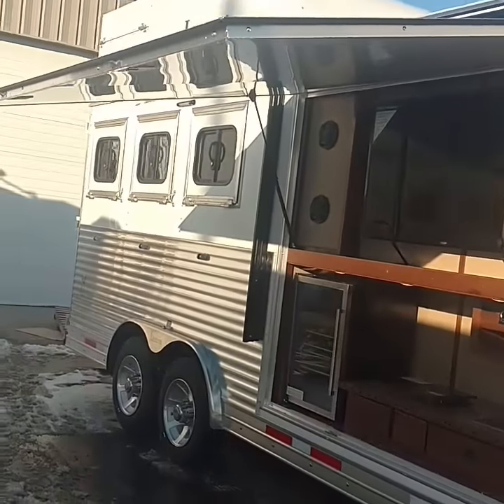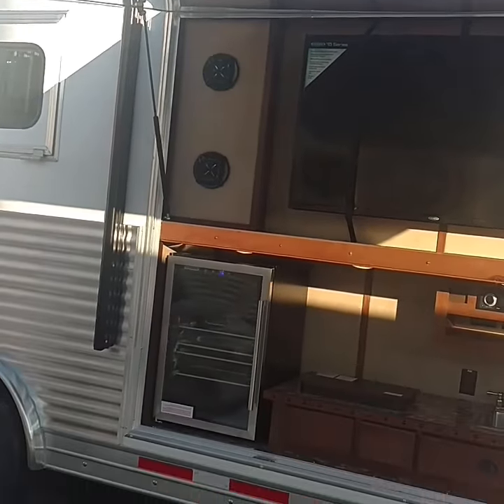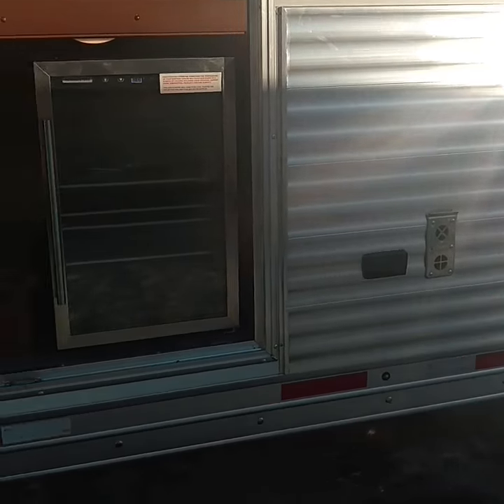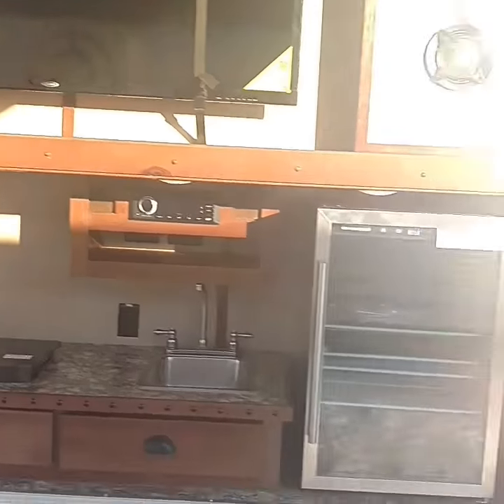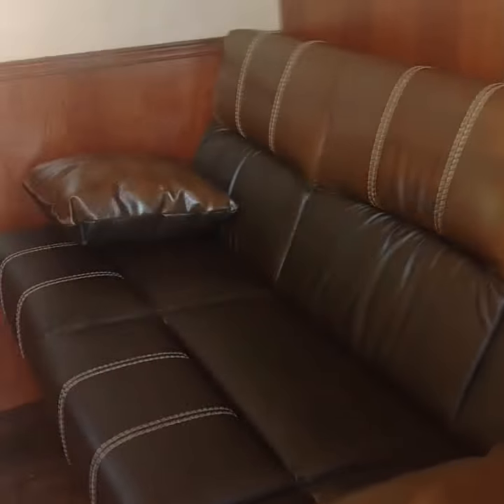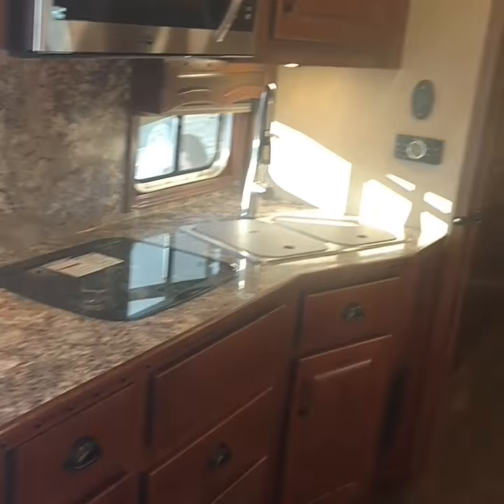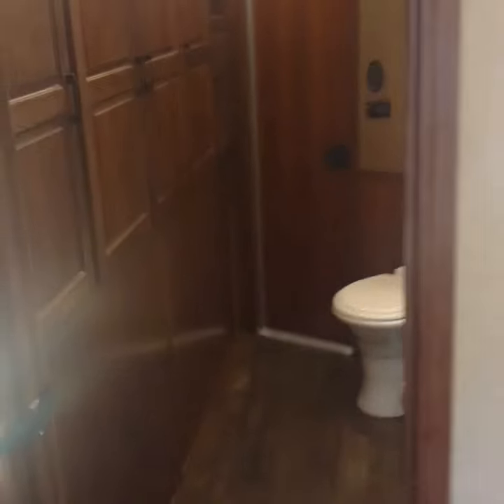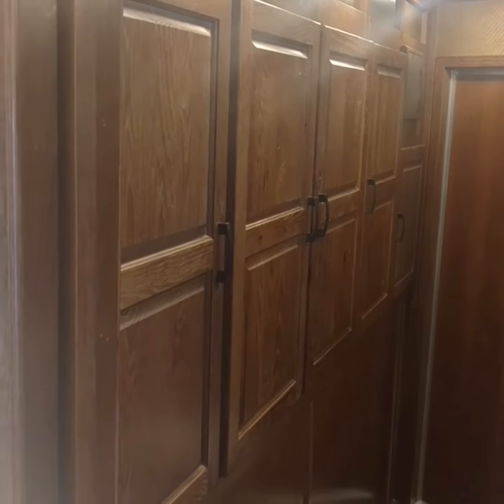PARTY HORSE TRAILER | Lakota Trailers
Be the LIFE OF THE . . . CAMPGROUND 😎! The Bighorn BH8X19SROK is the PERFECT PARTY TRAILER! Start YOUR PARTY 🕺 at LakotaTrailers.com/Bighorn/BH8X19SROK.